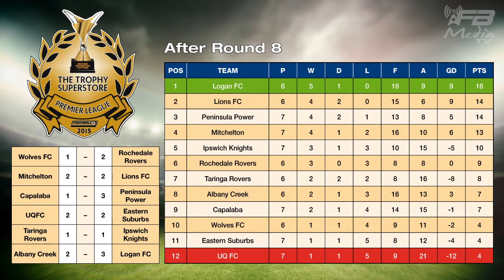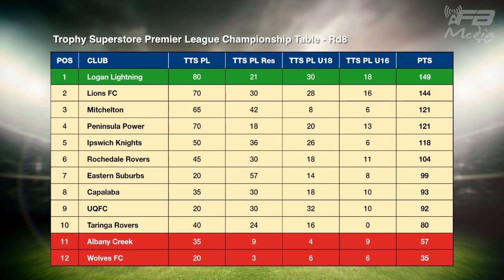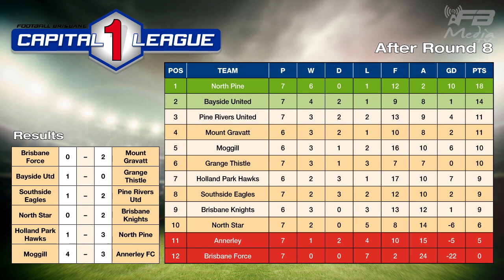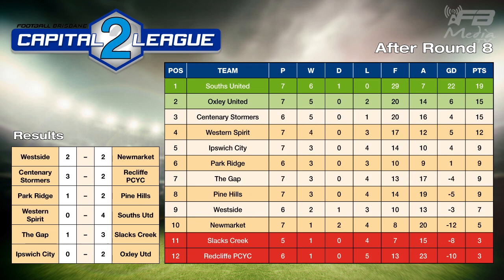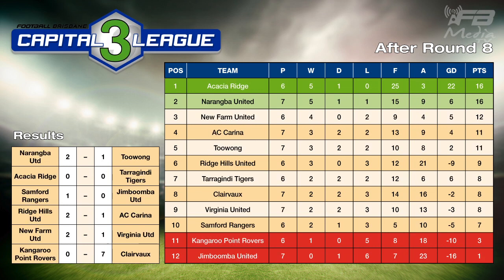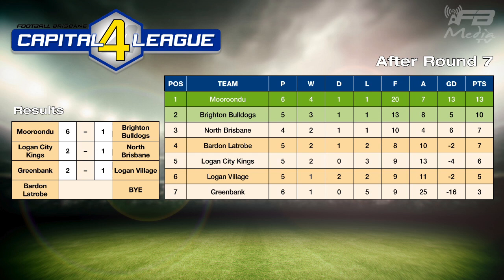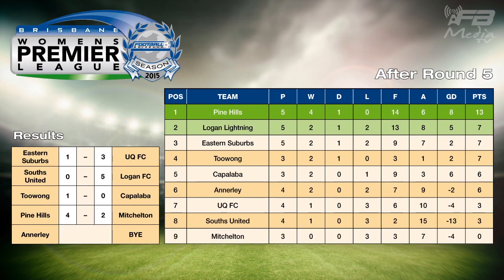2015 Highlights Show 07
The Weekly Highlights Show, edition 7.  Action first up from the Brisbane Women's Premier League with Easts v UQFC, followed by an interview with Mitchelton FC President Roger Macintosh.  Our second game from Sunday is the Capital League 1 thriller between Moggill and Annerley.

Presenter: Darren Lutton
Commentaor: Rafe Griffn.